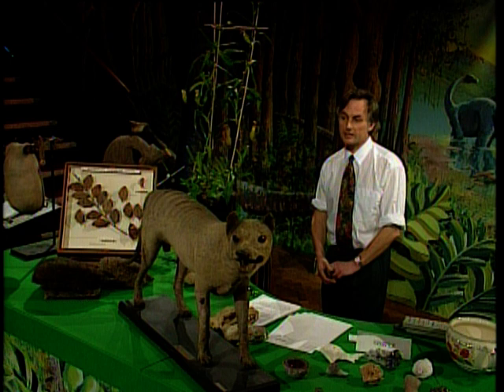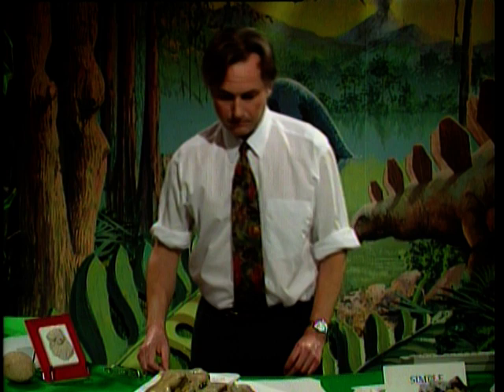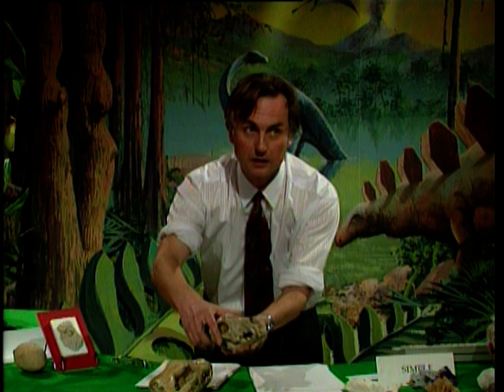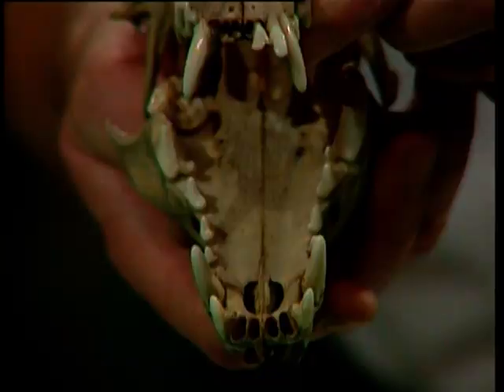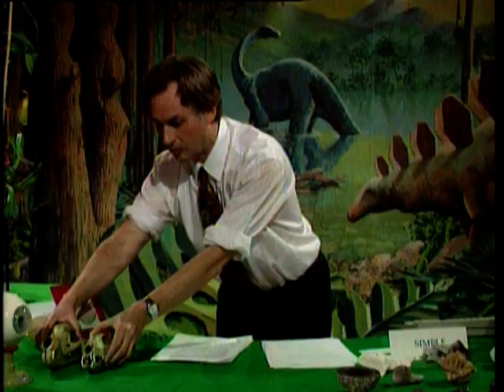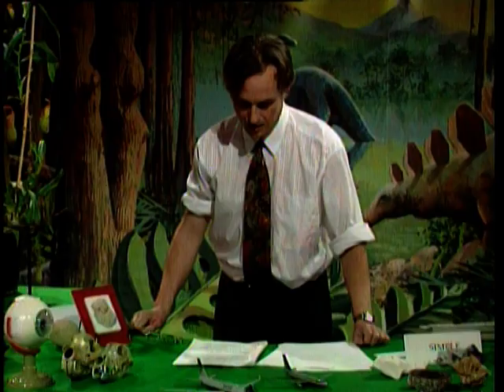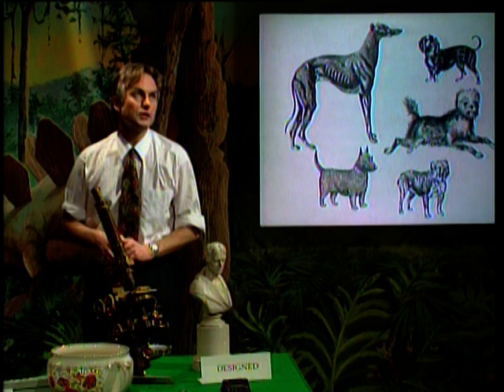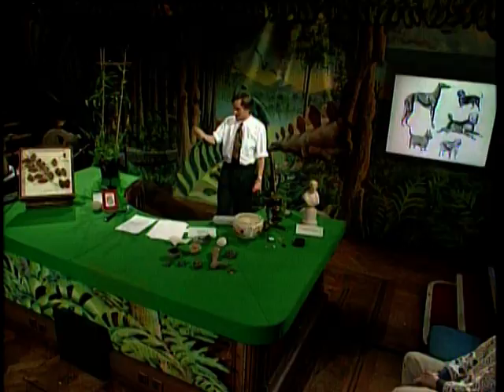Design vs Designoid Objects Pt 2